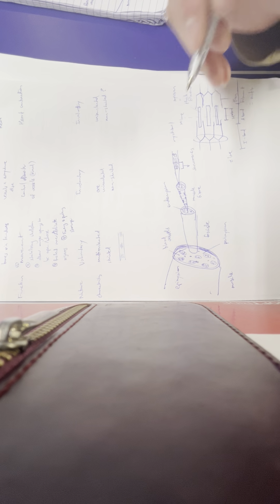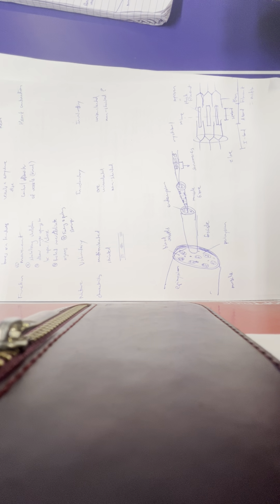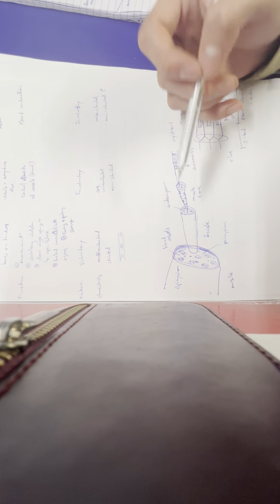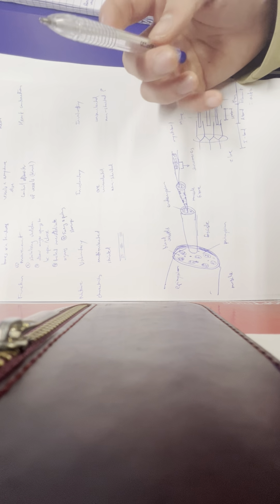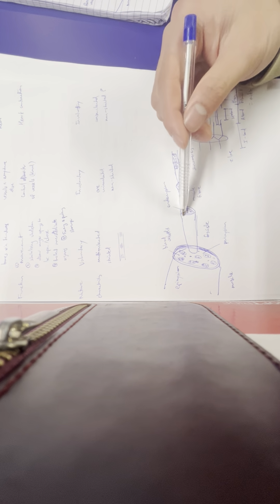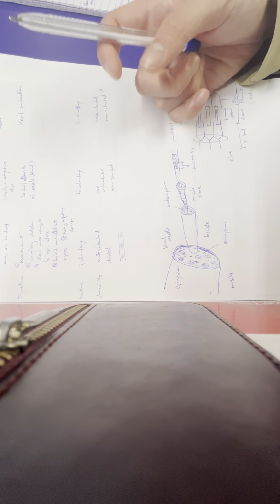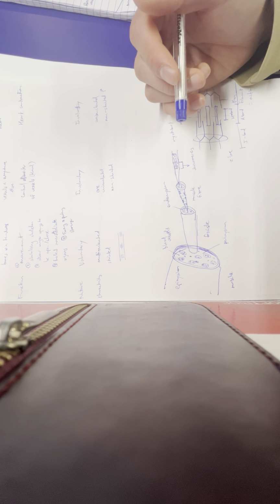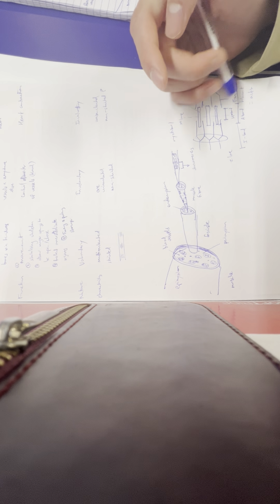Skeletal Muscles Structure and Functions